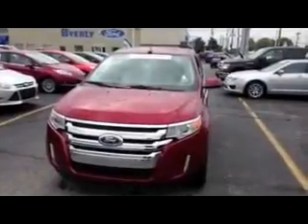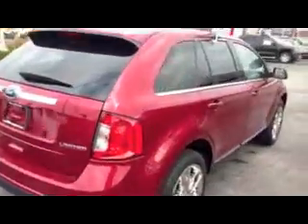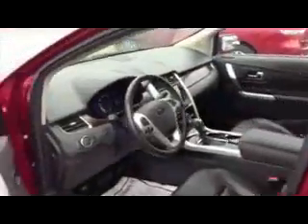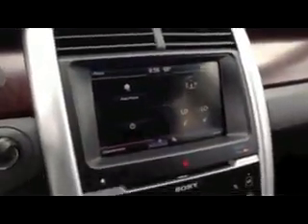Byerly Ford | Ford Dealer Bardstown KY | Ford Dealership Bardstown KY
---FORD CERTIFIED---Up To 7 Years and 100000 Mile Factory Powertrain Limited Warranty 12 Month 12000 Mile Comprehensive Warranty. This is a loaded vehicle with only 28000 miles and it is Ford Certified.There's plenty of peace of mind with this great Ford Certified Warranty like 24 hour Roadside Assistance, Rental Car benefits, Trip Interruption Services, and much more, all included with the price of the vehicle.The AutoCheck History Report shows it to be a ONE OWNER vehicle with ZERO ACCIDENT indicators.It has been serviced by Factory trained Ford technicians and professionally detailed. The best Ford Edge Dealership in the Bardstown KY area is without a doubt Byerly Ford! Take one step on the lot of Byerly Ford, near Bardstown KY, and you will quickly see why they are the best. Byerly Ford has the best Ford inventory, from pre-owned to new. to find the best Pre-Owned vehicle for you!